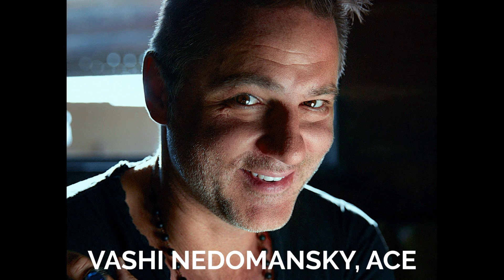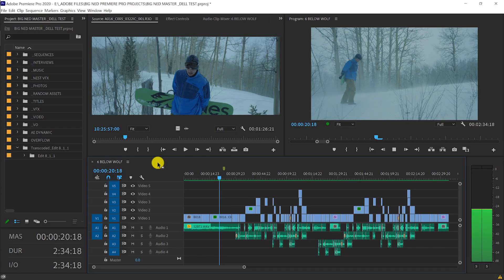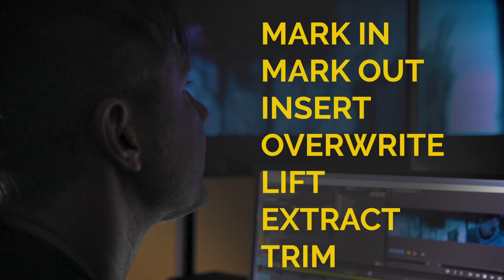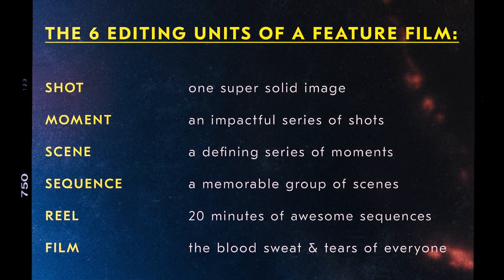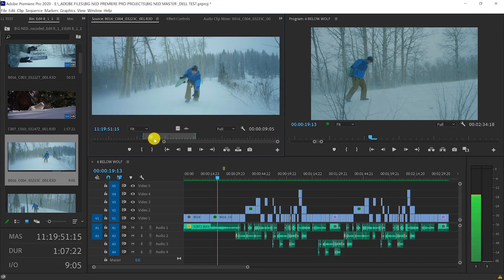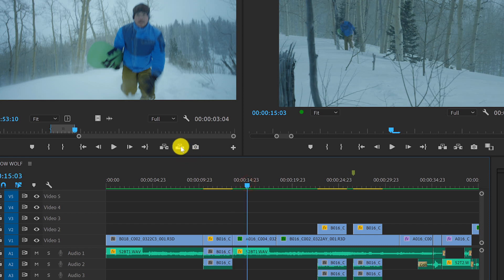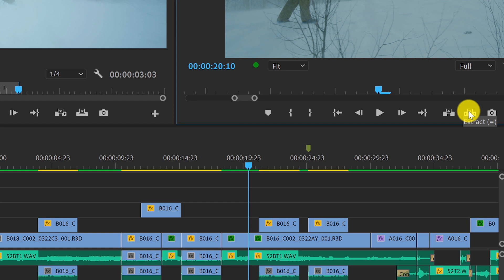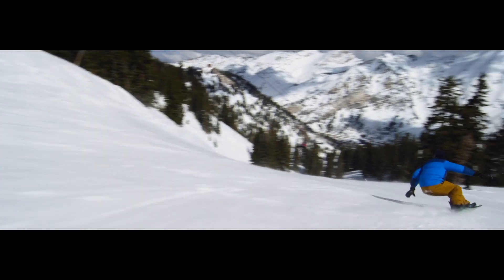The Essentials of Editing: Chapter 4 in the Film Editing Quick Course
As editorial consultant on Deadpool, House of Cards, The Good Doctor, Sharknado 2 and having edited 11 feature films including the first 100% Native 6K Feature Film in Hollywood history, 6 Below, I am excited to share what I have learned with you.

This training made possible with support by Dell + NVIDIA.

Happy editing!

Vashi Nedomansky, ACE